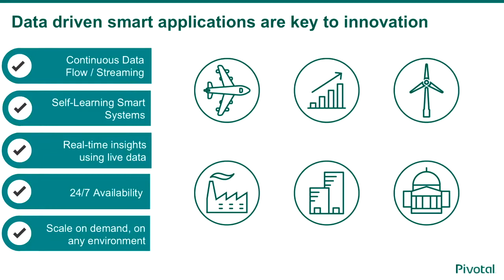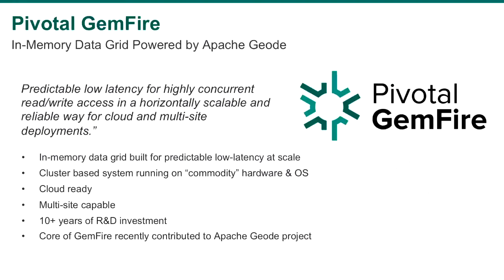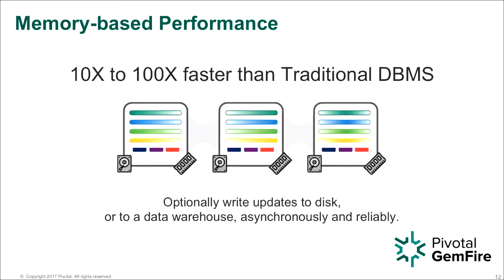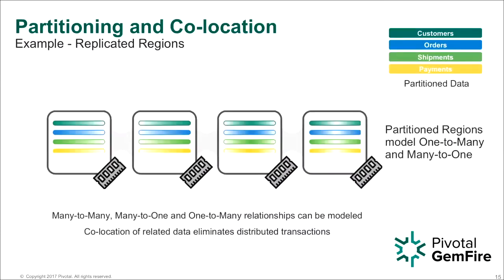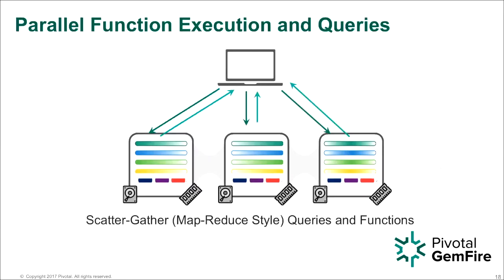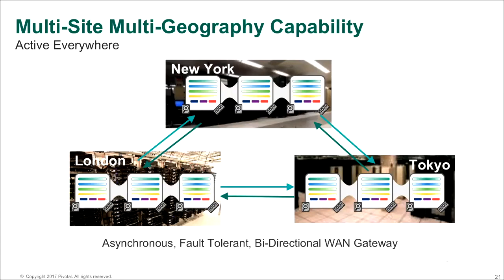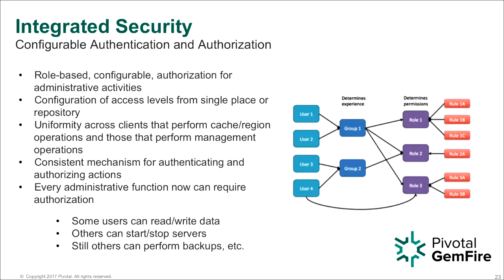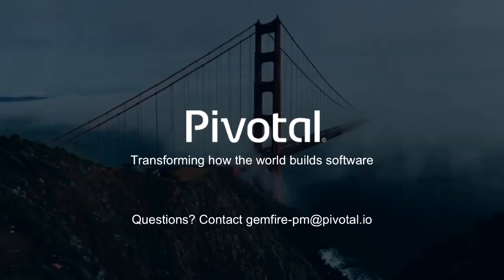Introduction to GemFire's features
GemFire is an in-memory, scale-out, distributed data grid for high-scale custom applications. GemFire provides in-memory access for all operational data spread across hundreds of nodes with a 'shared nothing' architecture. This enables GemFire to provide low-latency, consistent, data access to applications at massive scale with many concurrent transactions involving terabytes of operational data.